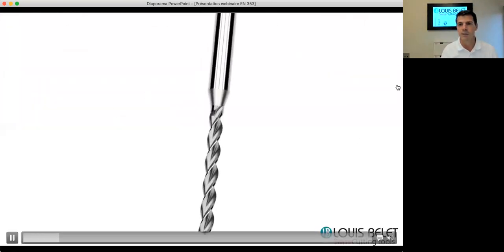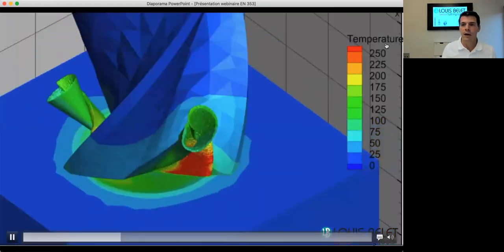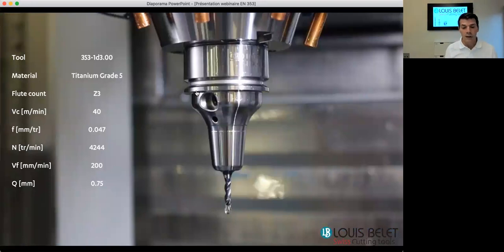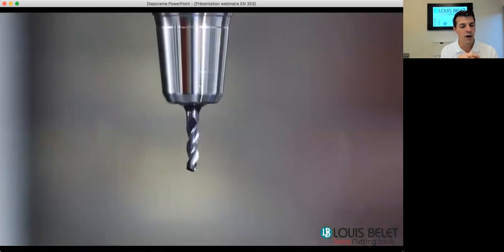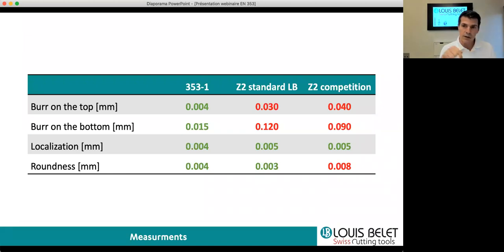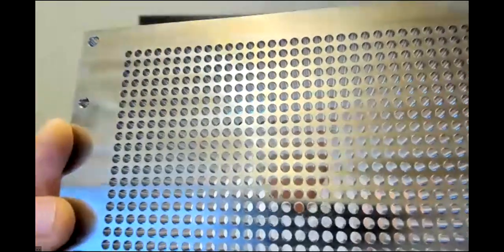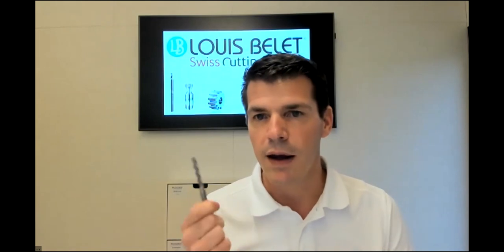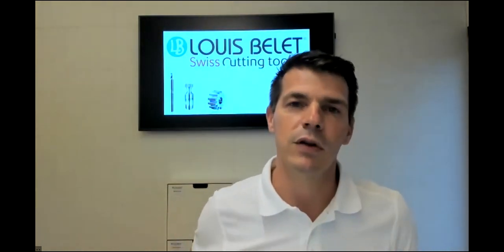Webinar 2 - High Performance Drilling In Titanium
Louis Bélet drilling tools are made from the best carbides and ground on the latest generation of machines. The 3-lip drill Reference 353 is no exception to this rule and belongs to the EXPERT TITANIUM tool family.

This drill, which is particularly efficient in titanium, is also used for drilling other metals such as brass and platinum and as a reamer in stainless steel. It is available as standard in diameters from 0.10 to 14.00 mm.

The drill is also available in different cutting lengths.